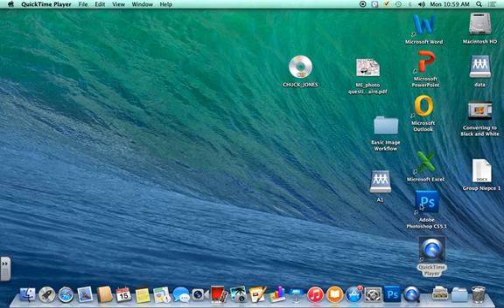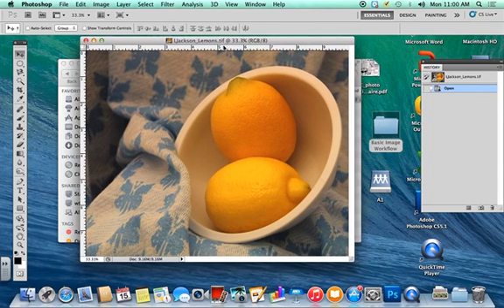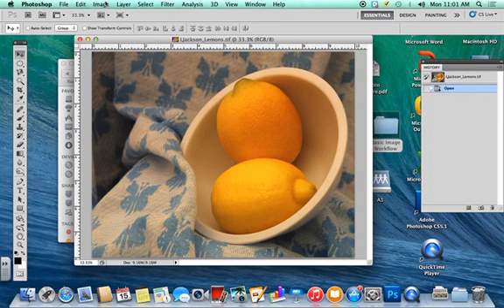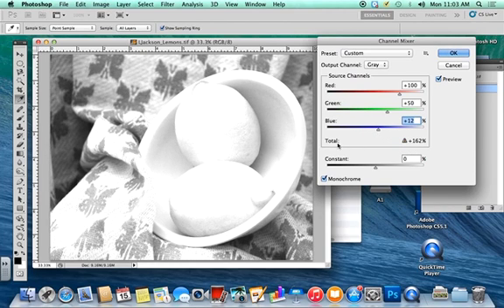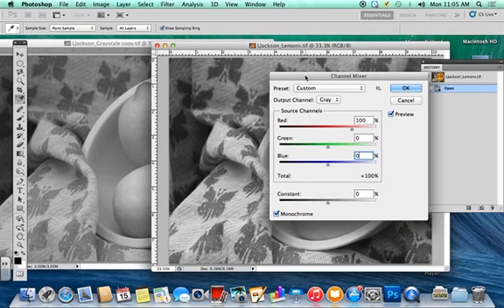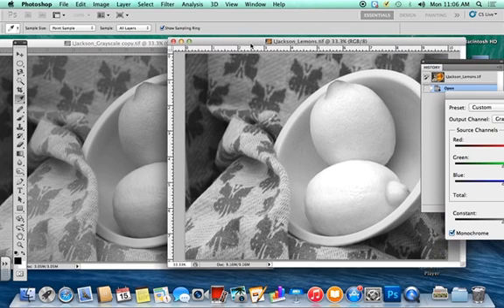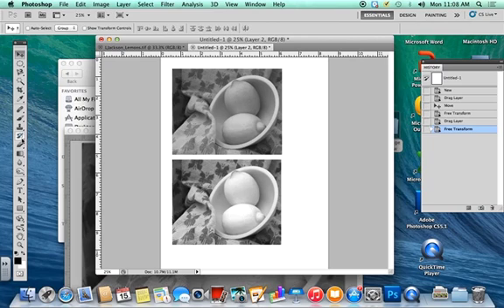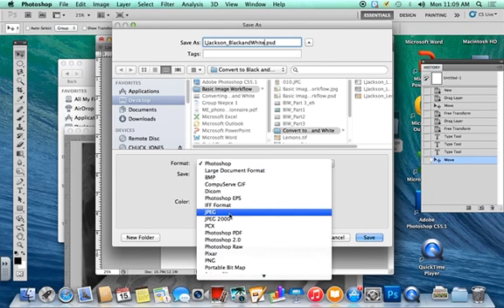Black and White